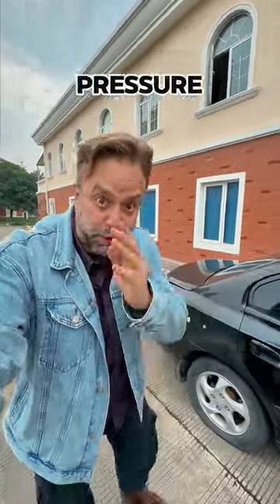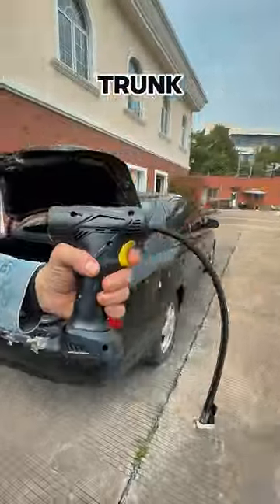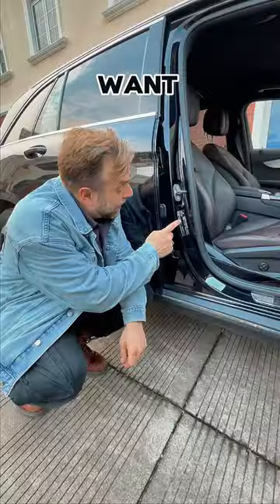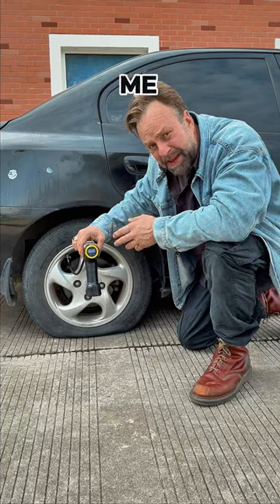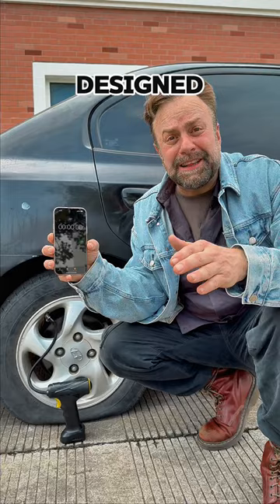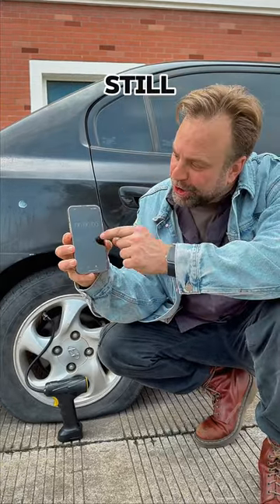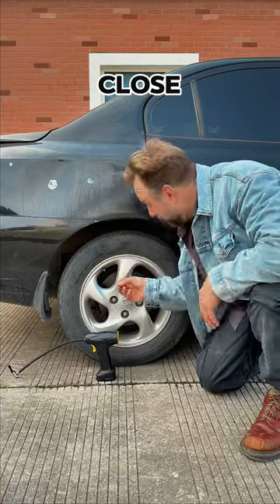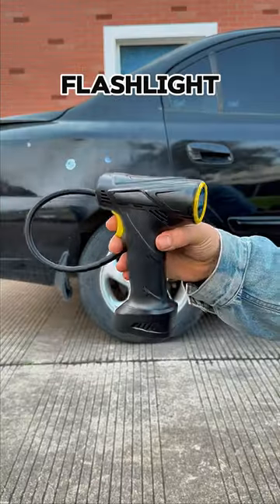🌈✨I'm excited to share a free gift with you! 🎁😍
FREE wireless air pump – inflates in a flash, no cords attached.🚗💡